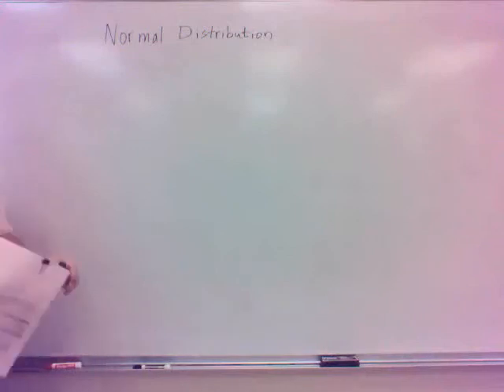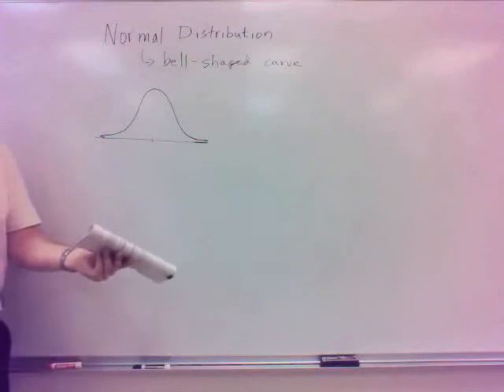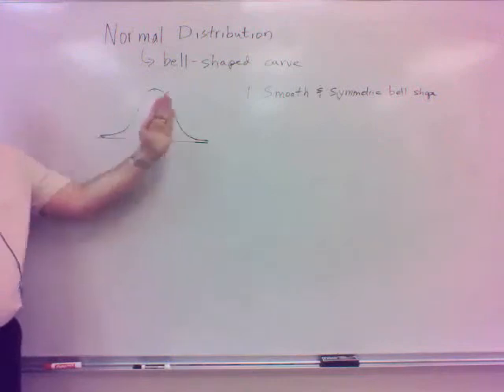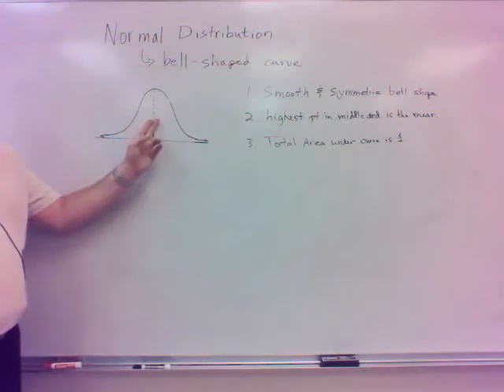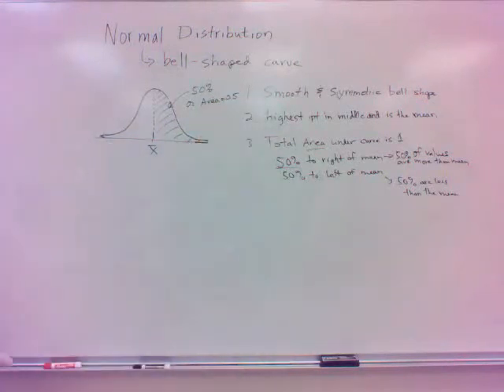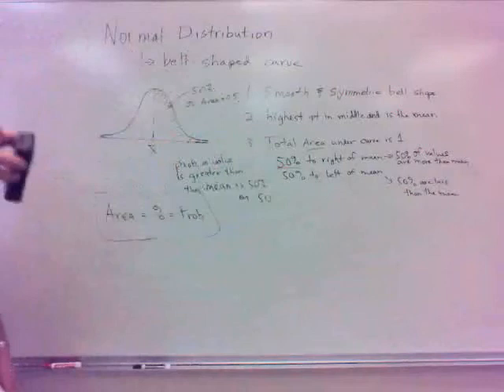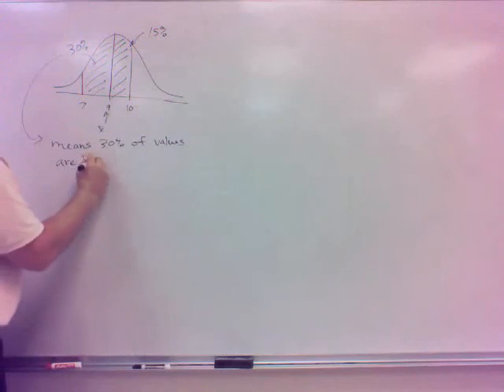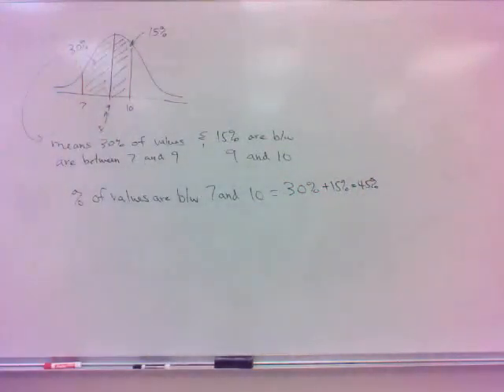130 Section 12.5a - Intro to Normal Distribution (ed)